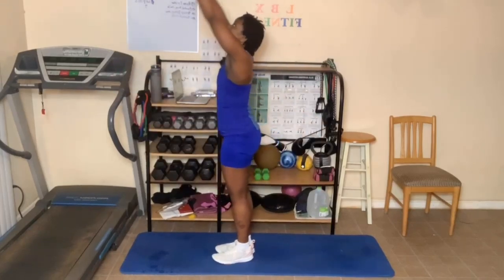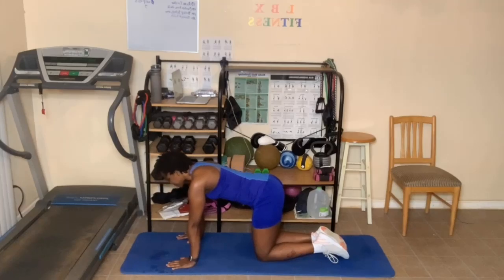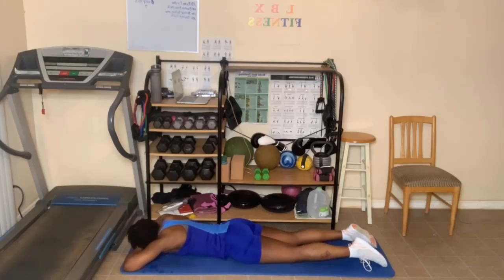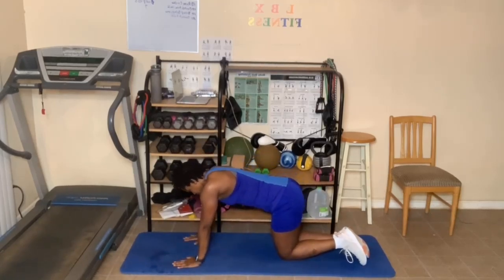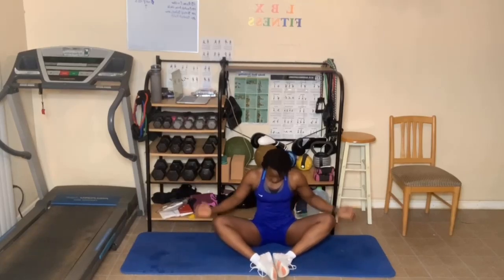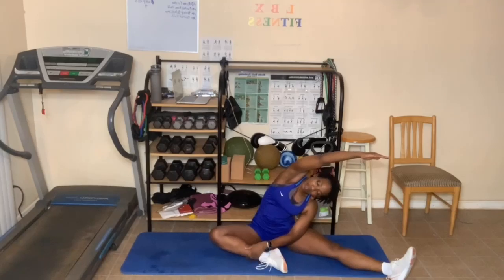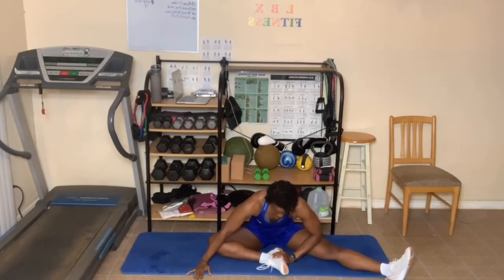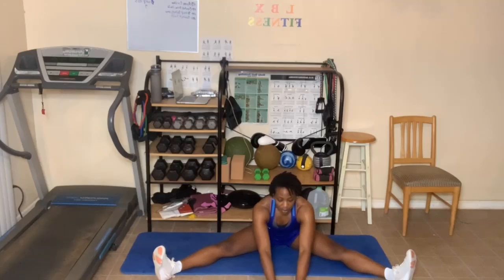10 Minute Nice and Easy Yoga Session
Today's yoga session is perfect after you wake up, for a warm up or a cool down.  Remember to BREATHE.

* Sign up for your free 30 minute consultation with me to see how I can help you reach your weight loss goals. Hover over the Coaching link to signup.